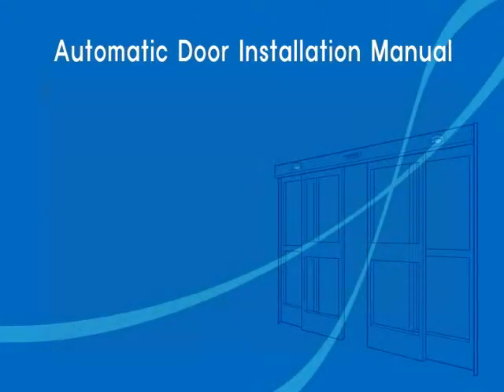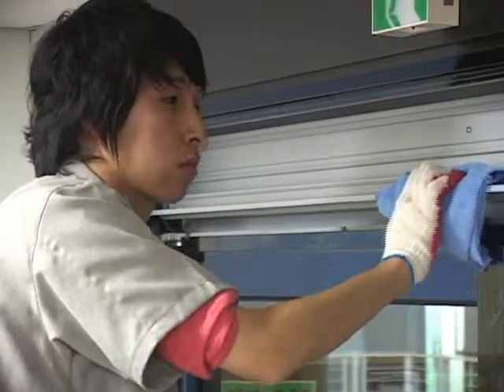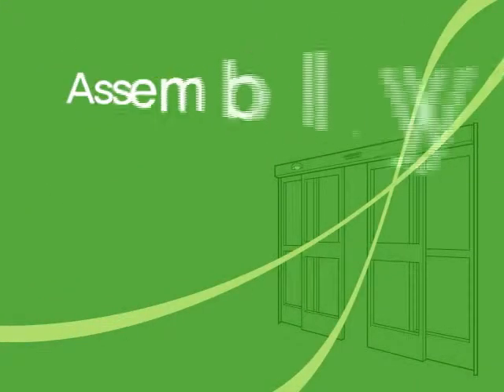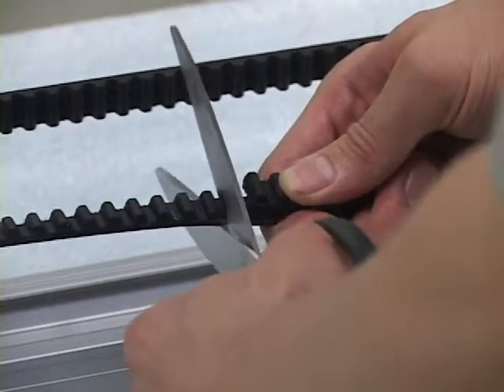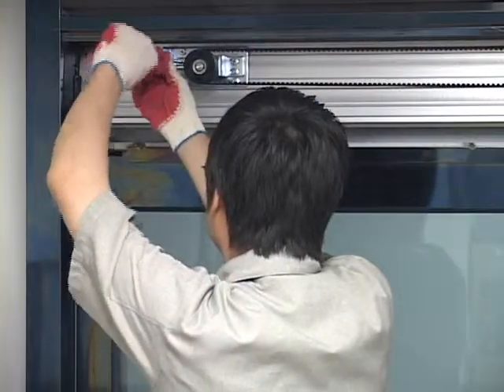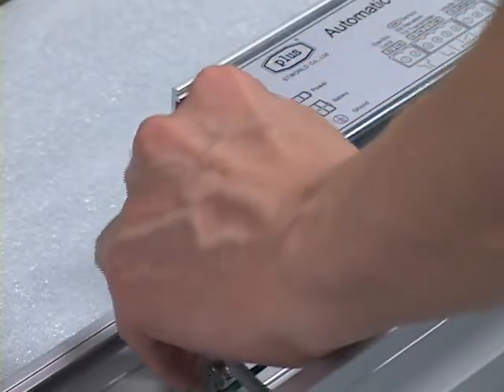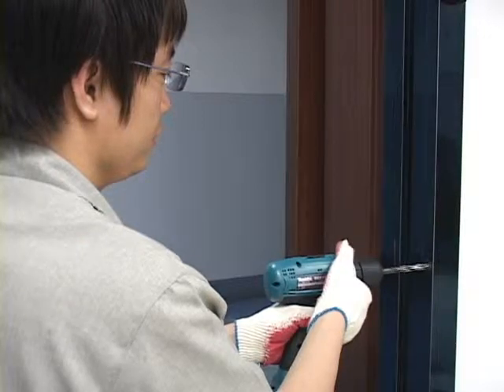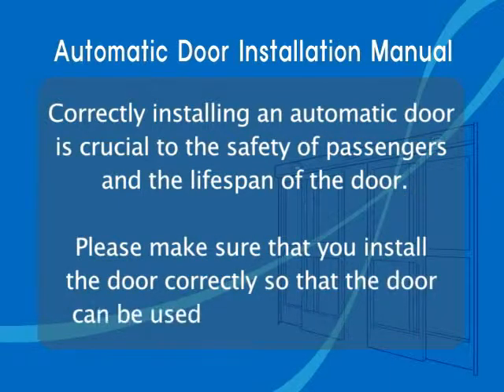auto door installation video (STWORLD)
PLUS automatic door, auto door, manual